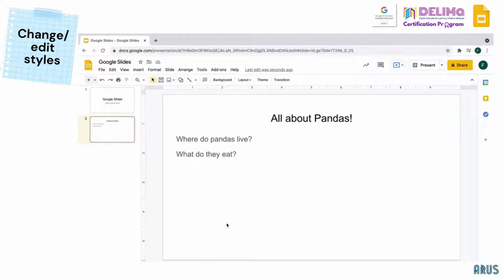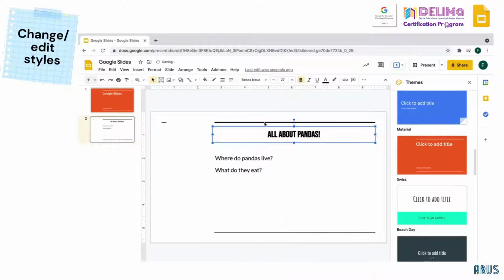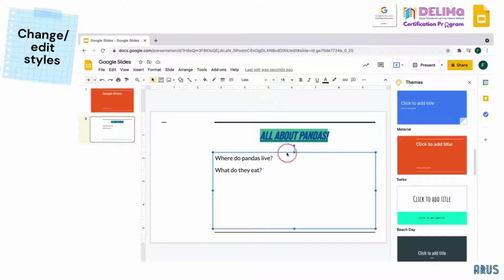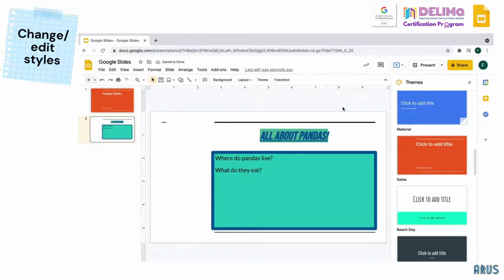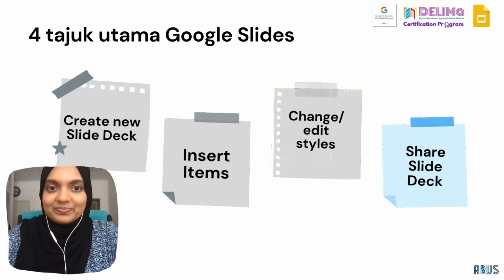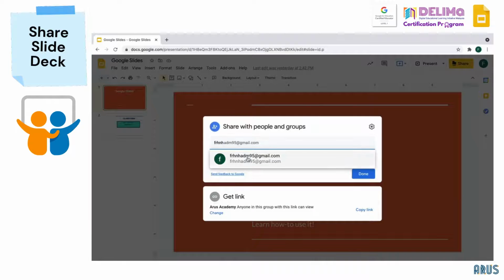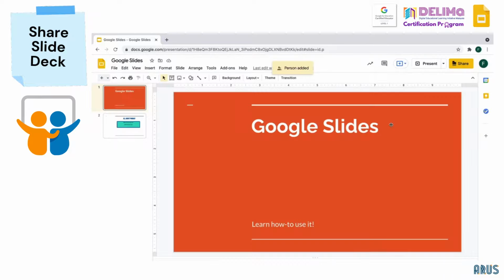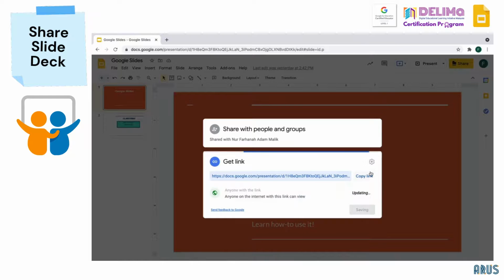GCE L1 Slides Tutorial 2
Selamat Datang ke Google Certified Educator tajuk Google Slides Level 1. Untuk level ini 4 tajuk utama akan dikongsikan dengan anda. 2 topik akan dibincangkan dalam Tutorial 2.

0:00 Introduction
0:29 Change/Edit Styles
1:45 Share Slide Deck
3:08 Conclusion